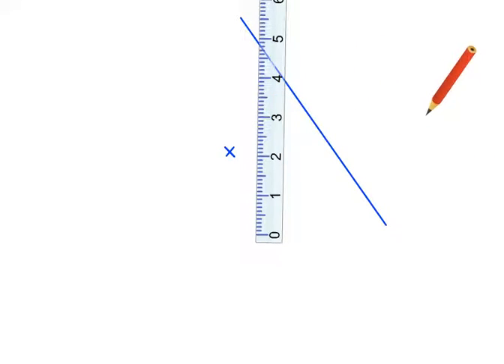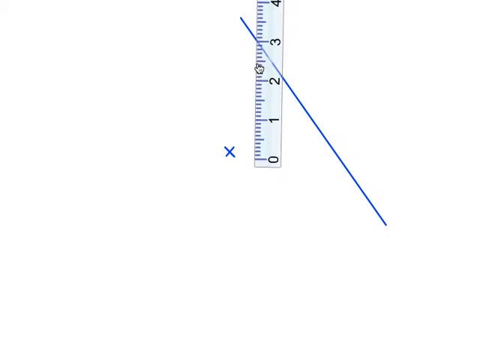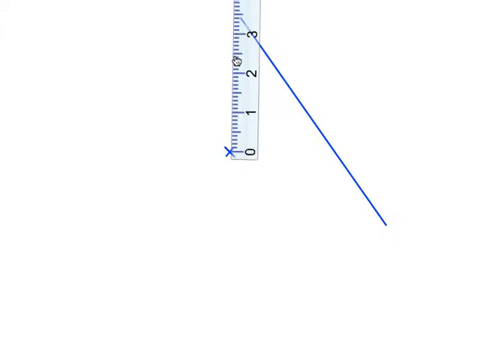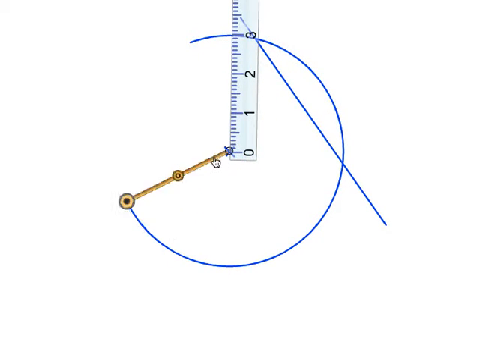35 2 3 Shortest Distance to a Line